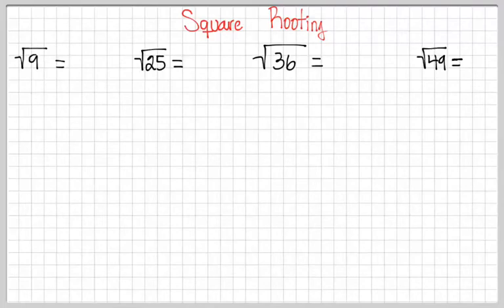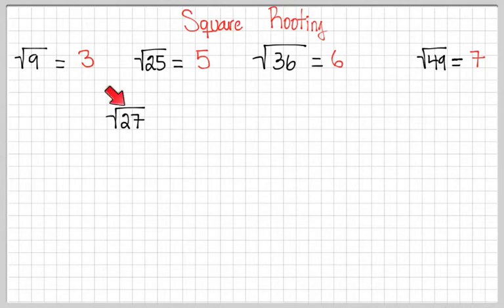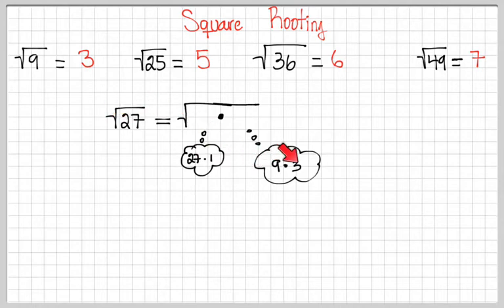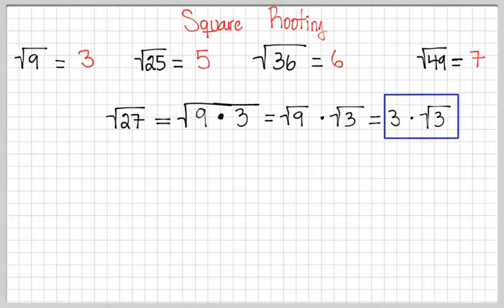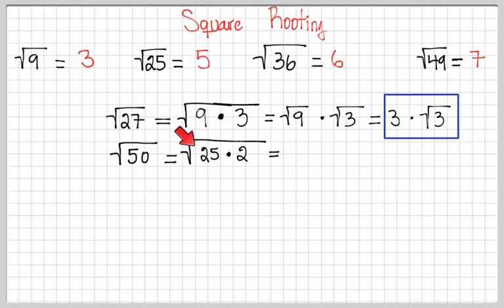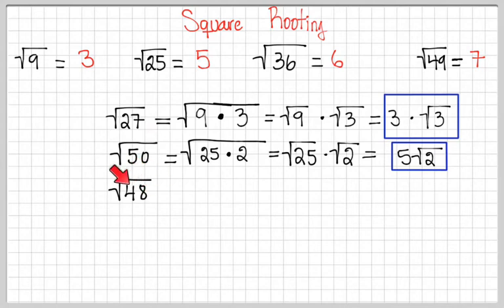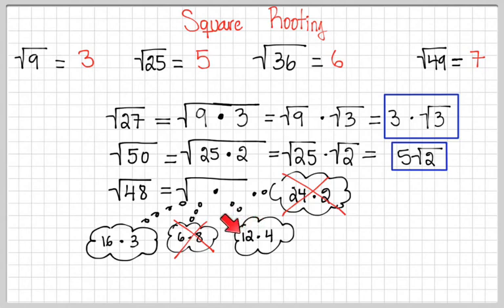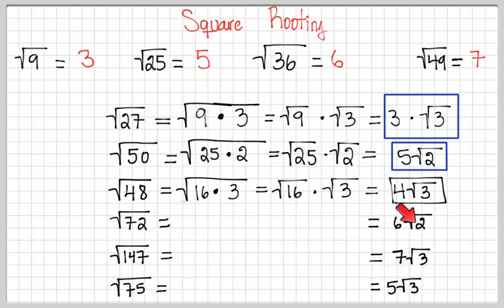Simplifying Square Roots